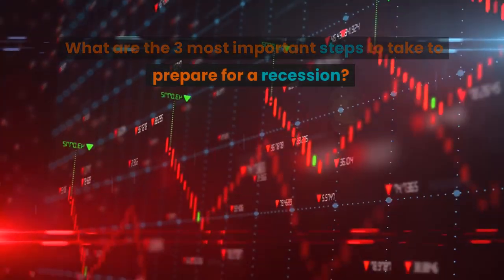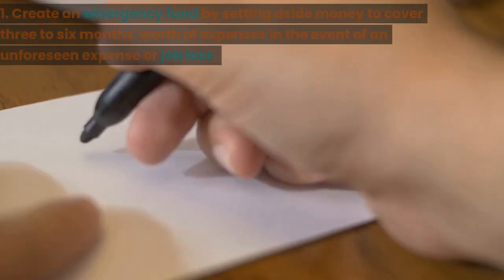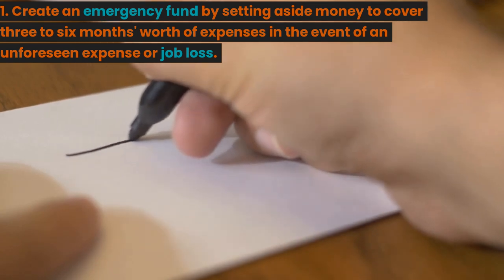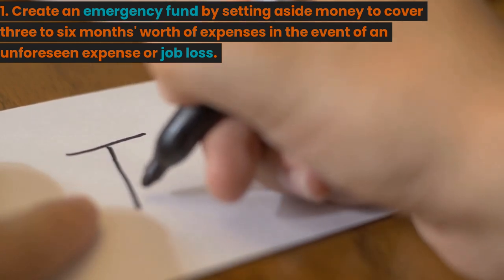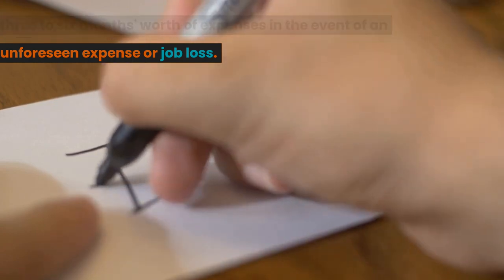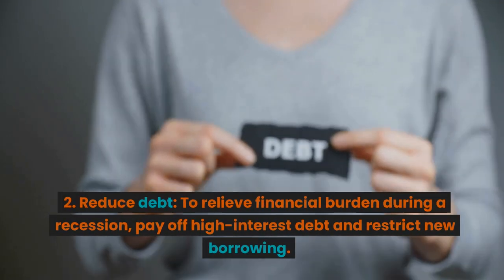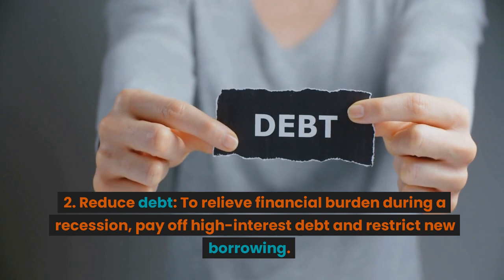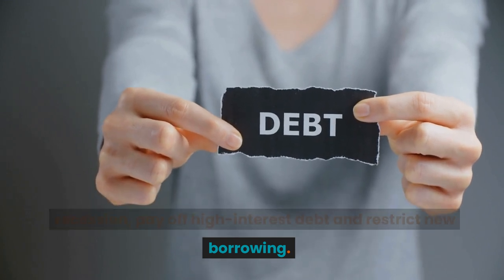3 Important Steps To Prepare For Recession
3 Important Steps To Prepare For Recession